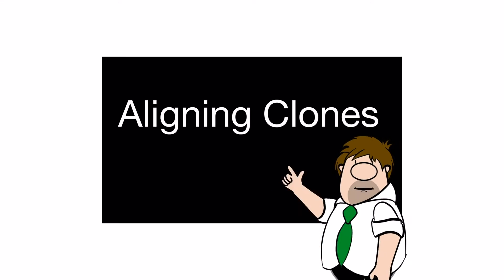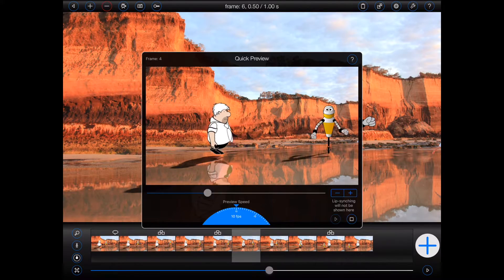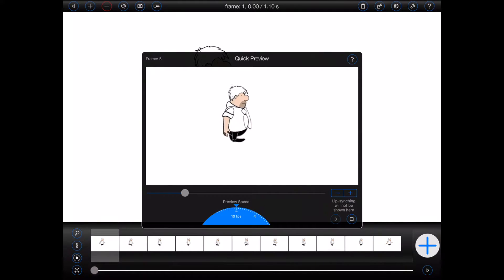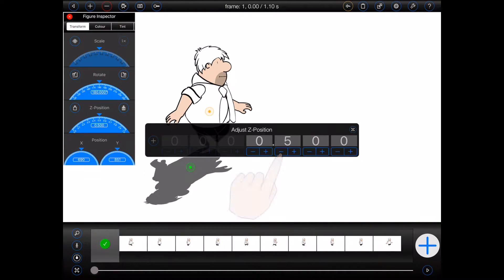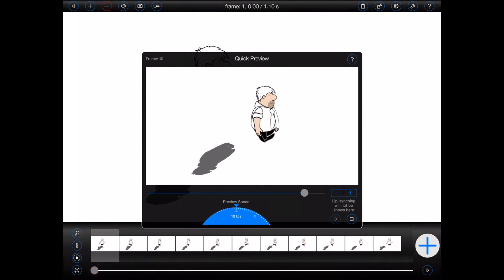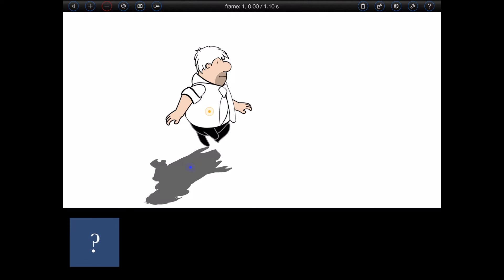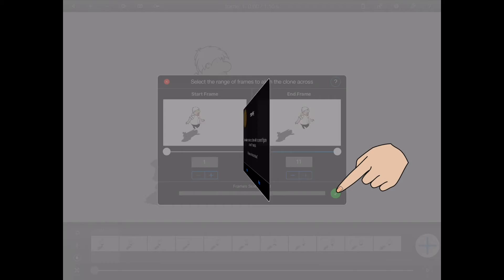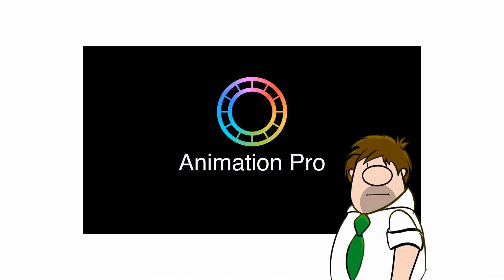Aligning Clones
This tutorial covers a quick means of aligning clones (e.g. shadows and reflections) in Animation Pro 1.3.